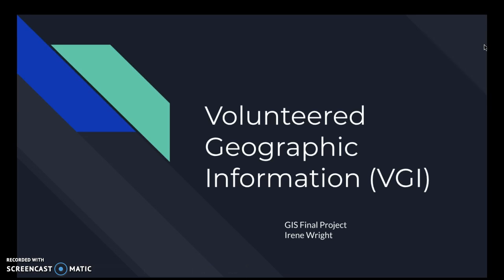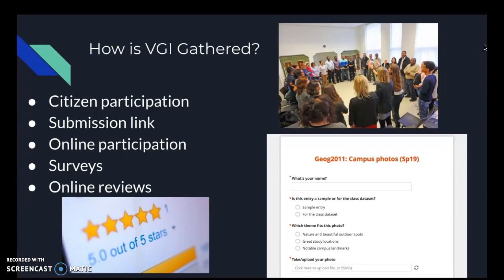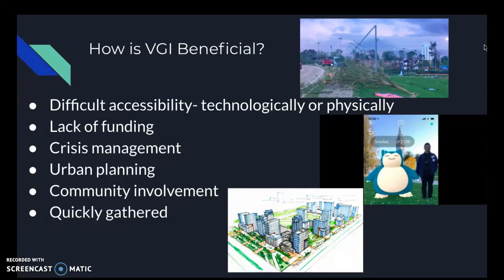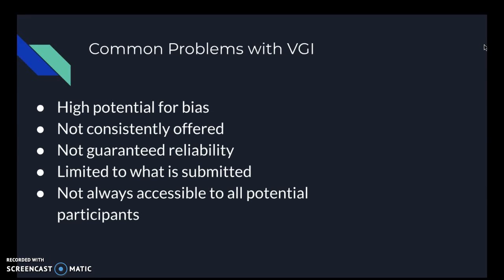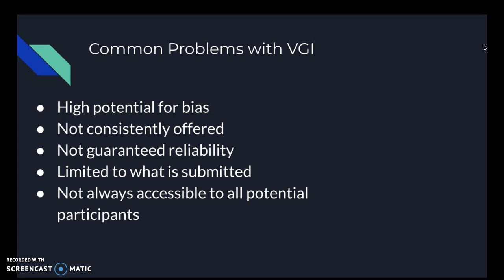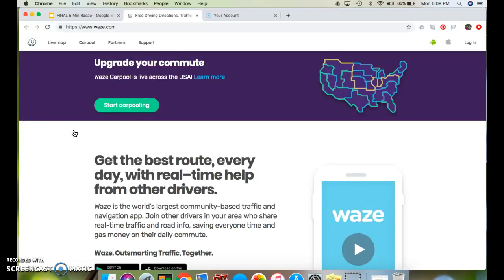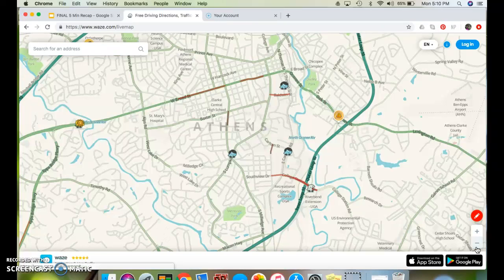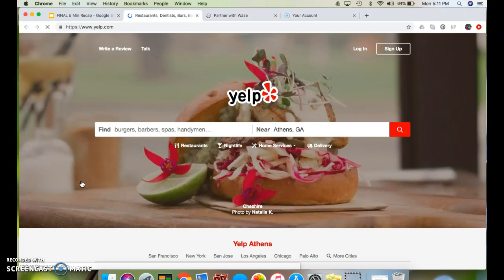Intro GIS Final Project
"5 Minute Recap" of VGI and it's uses